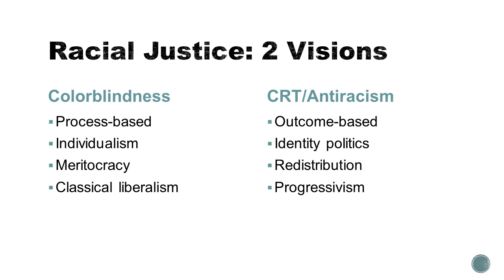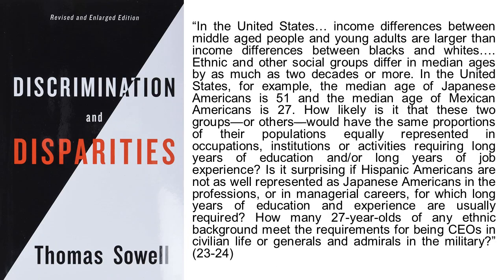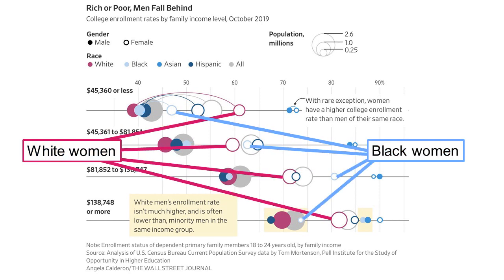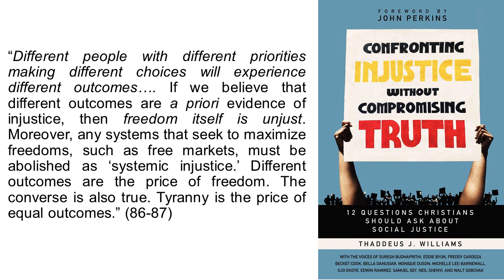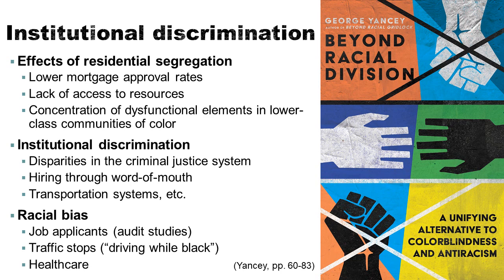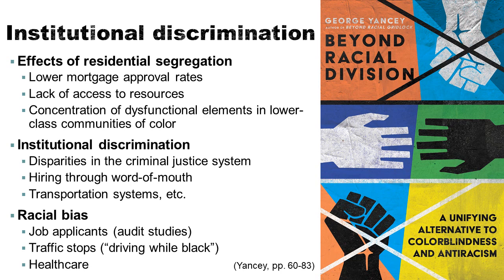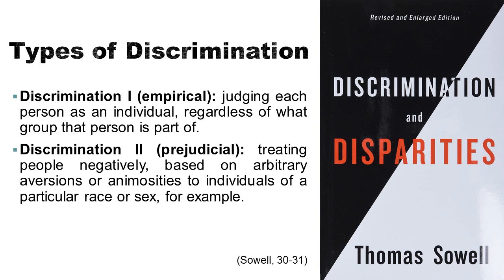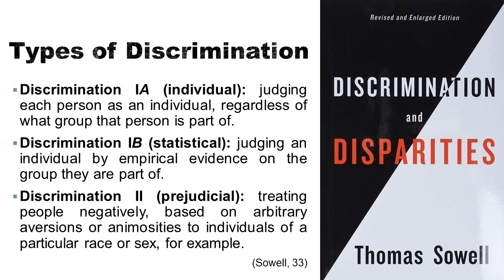CRT/Antiracism 10 - Discrimination and Disparities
In this lesson, we discuss the relationship of racial discrimination and racial disparities, using the work of George Yancey, Thaddeus Williams, and Thomas Sowell.